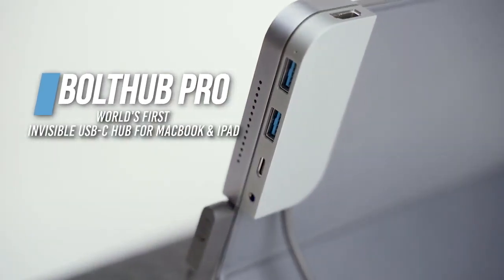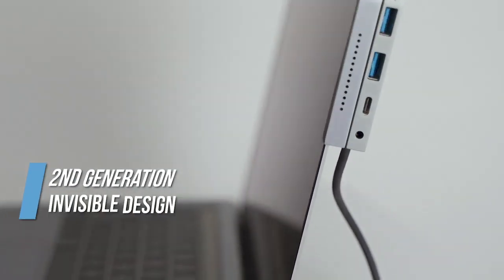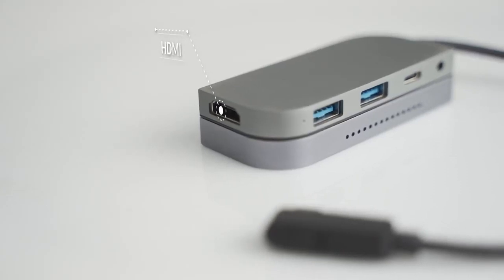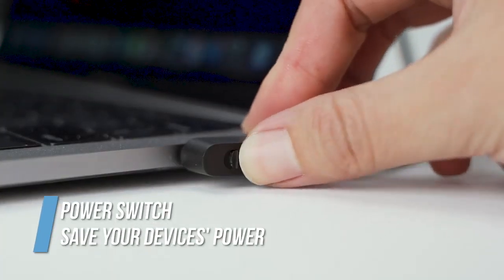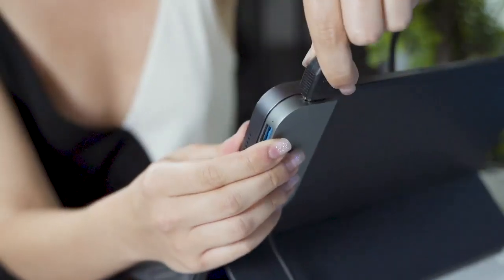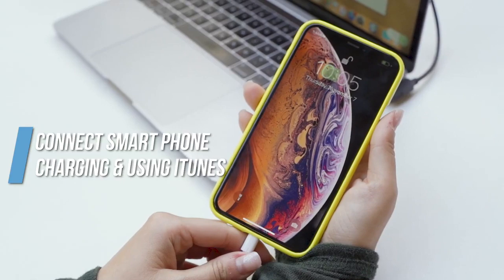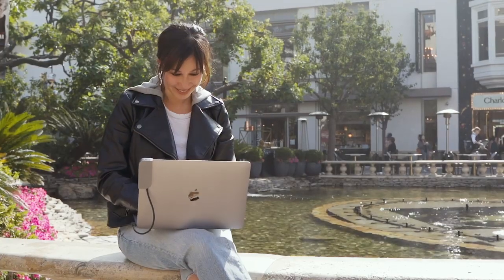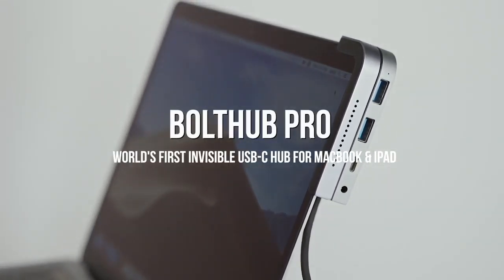USB-C Hub For All Apple Devices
USB-C Hub power saving design to make it a perfect constant companion to your Apple devices. Firmly fastened | 2 x USB 3.0  (5Gb/s) | 4K HDMI | 3.5mm headphone | USB-C PD power flow @ 60W max